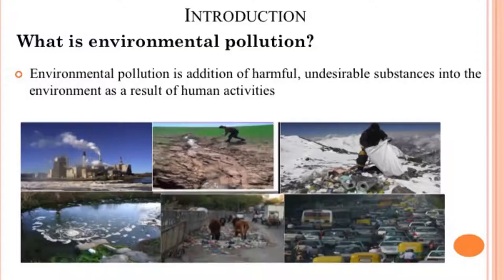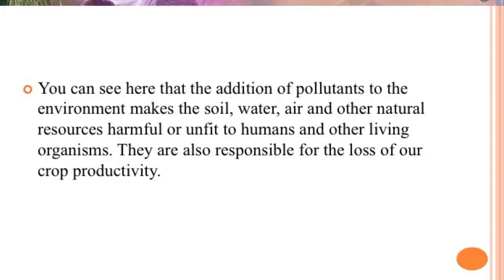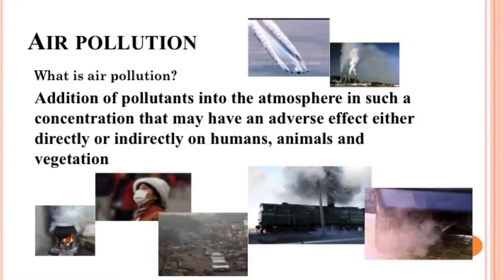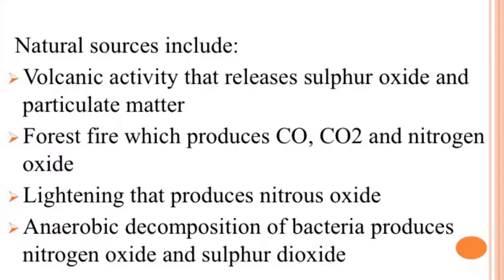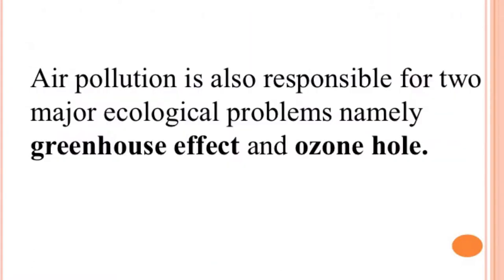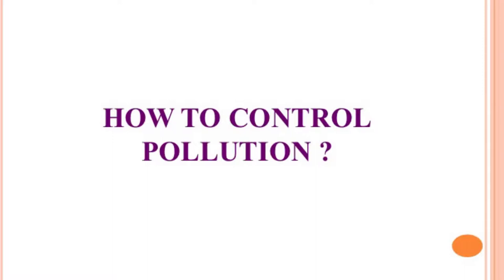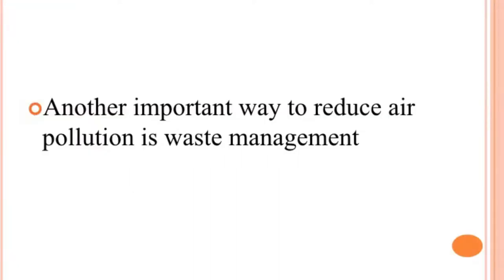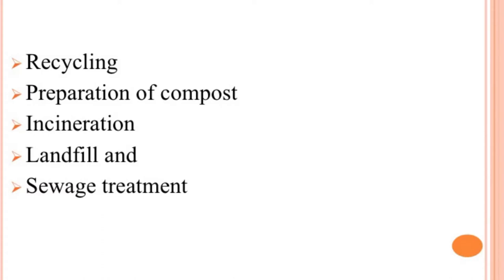10 Pollution Its Causes, Consequences and Prevention Part 1 Sr. Secondary 333